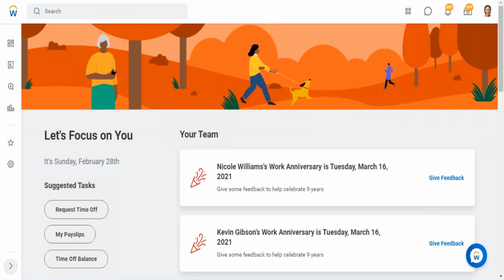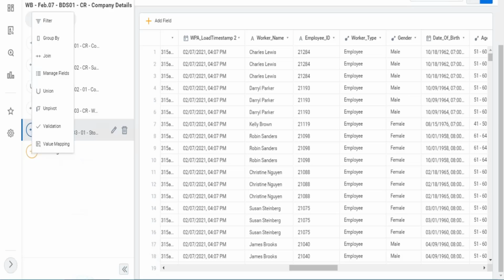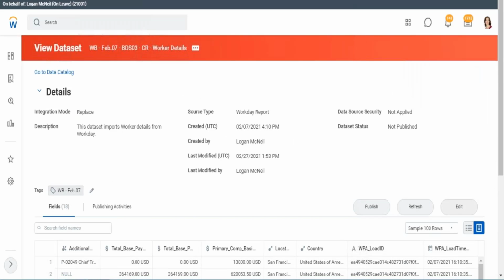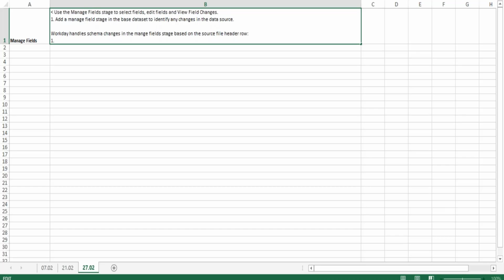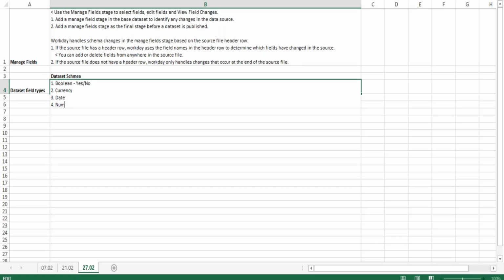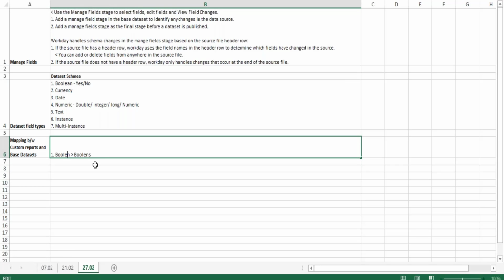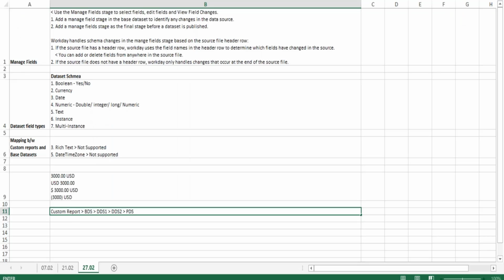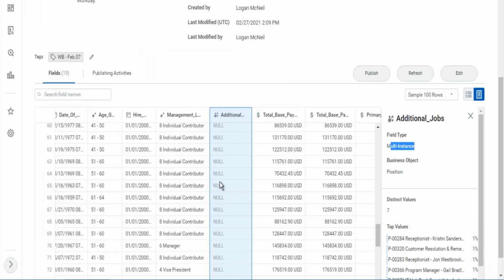Manage Fields | Workday Prism Analytics Tutorial | Workday Prism Analytics Training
This introduction course, as well as the freely accessible learning tools, will teach you everything you need to know about Workday Prism Analytics.

This page covers all new Workday Prism Analytics user tutorial videos.

These instructional videos are helpful to all levels of developers, administrators, and analysts.

Furthermore, if you require any additional information, please get in touch with us.